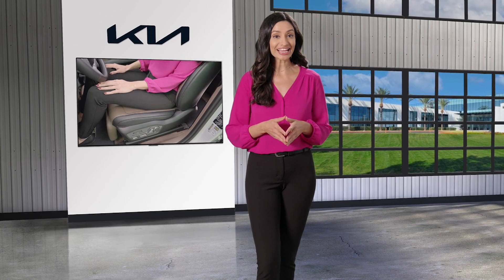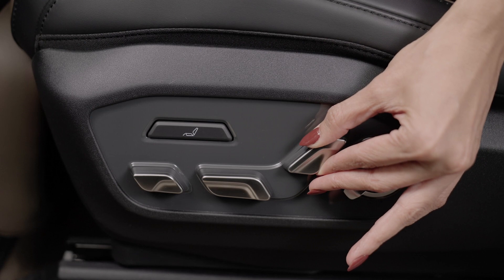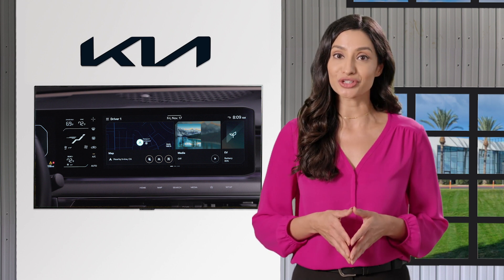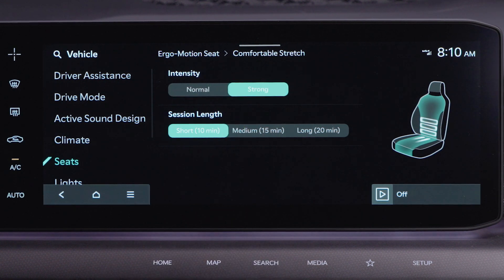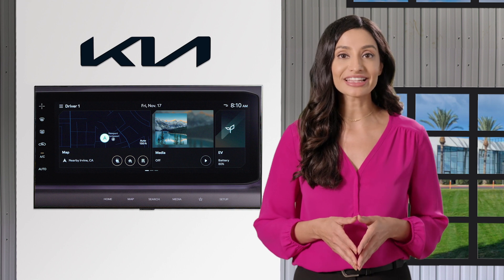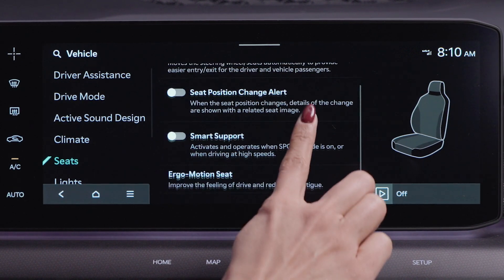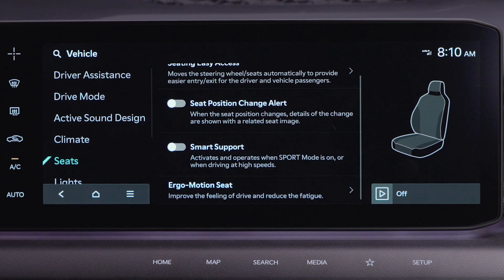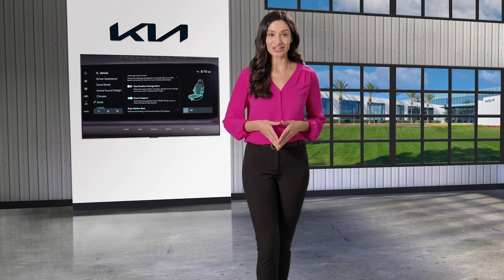Driver’s Seat – Relaxation Mode and Ergo Motion